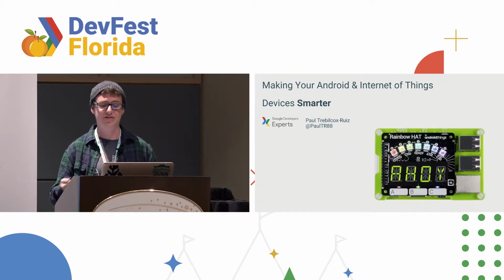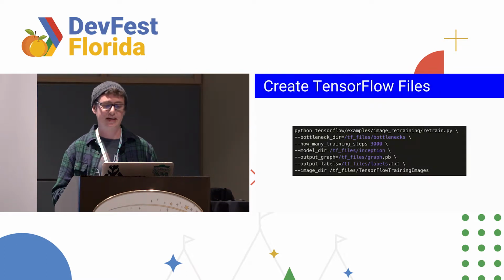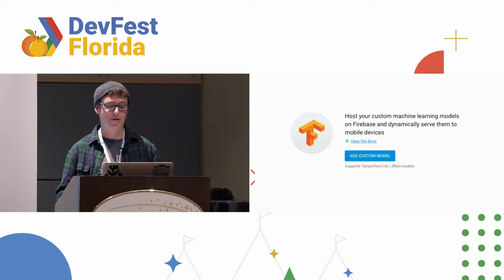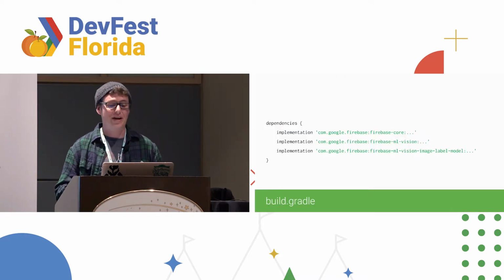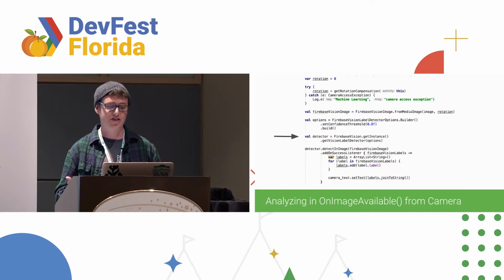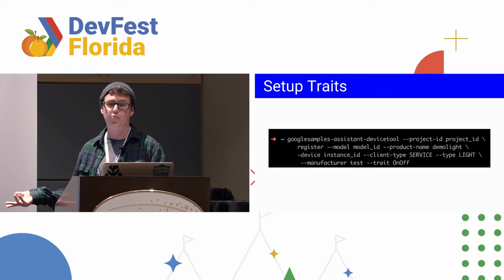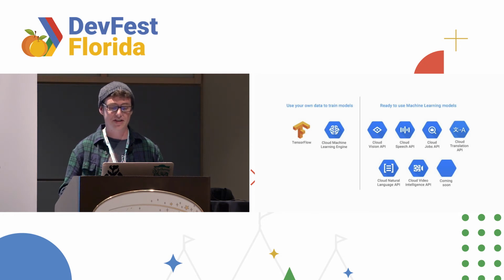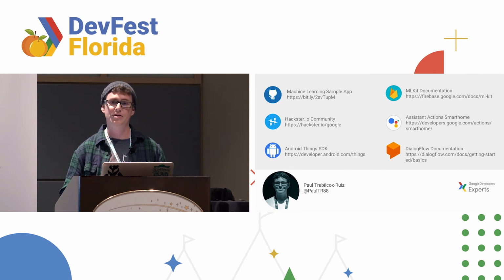Paul Trebilcox-Ruiz - Making Your Android Things Devices Smarter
With the advancements in machine learning and cloud services, developers can easily make devices that go the extra mile in providing a great experience for users. Come learn how you can make your Android Things devices conversational, respond to user’s voice requests, recognize images and gain the full support of cloud services to perform complex operations in the connected world. This presentation will leverage real ‘smart’ device projects to introduce you to what’s available with Android and Google, and provide you with a launching point for building your own smart devices. Find the latest information about speakers, agenda, and other exciting news at devfestflorida.org